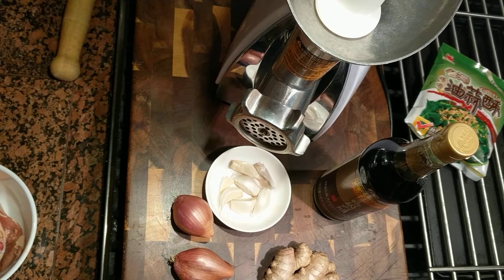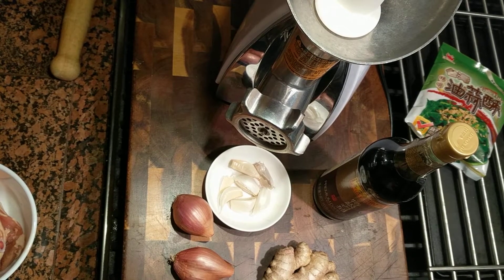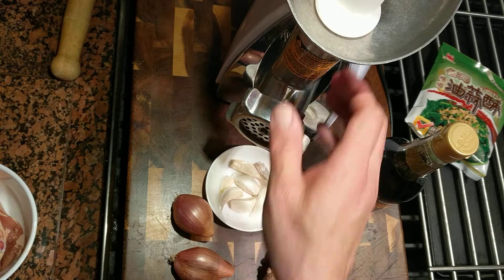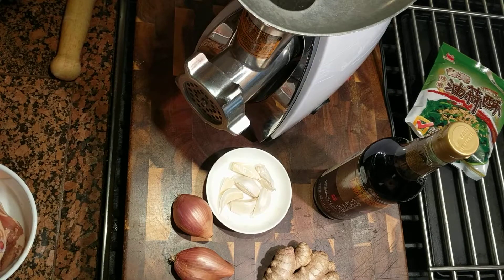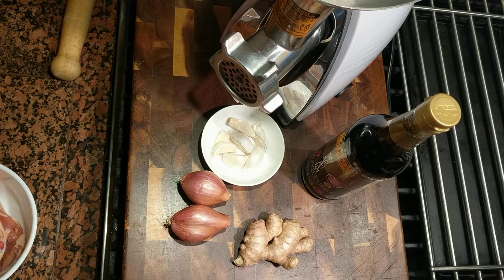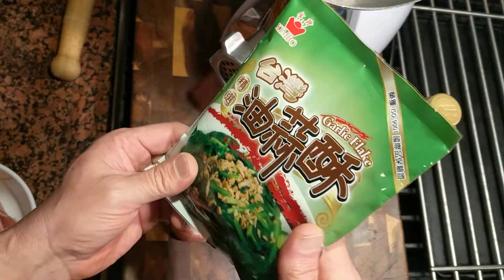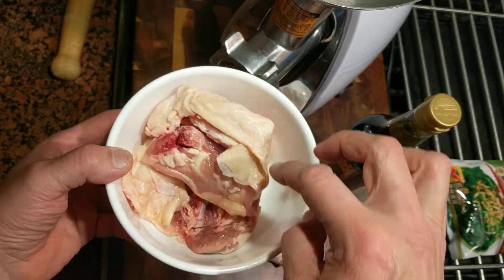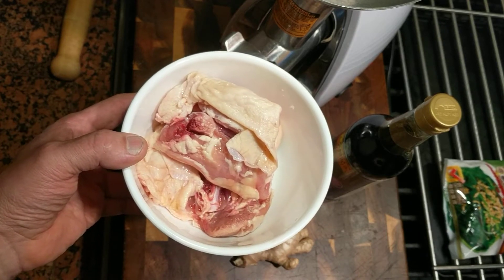Make the sausage...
once you've gone homemade you'll never go any other way...